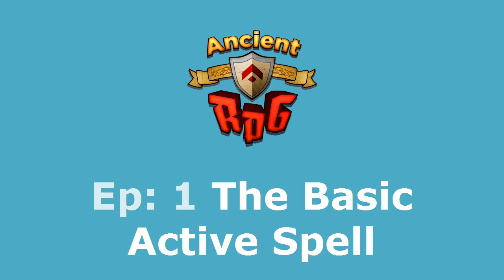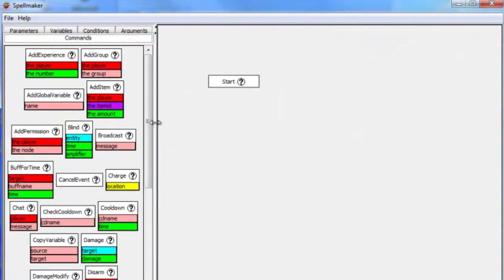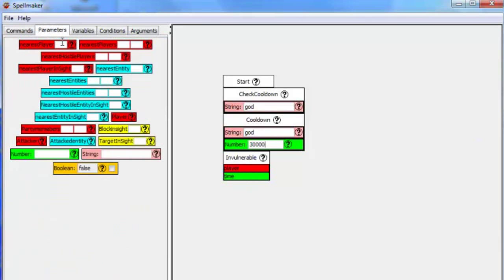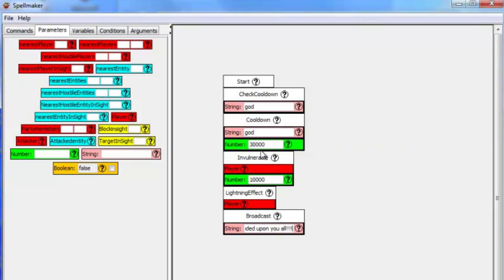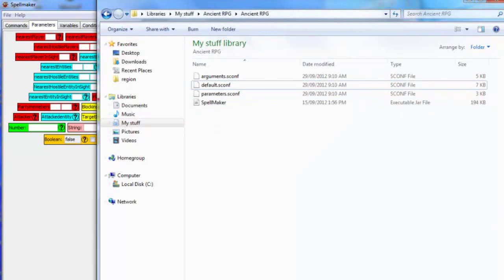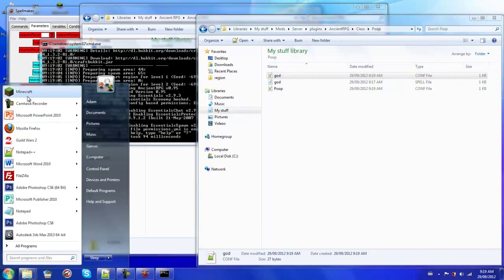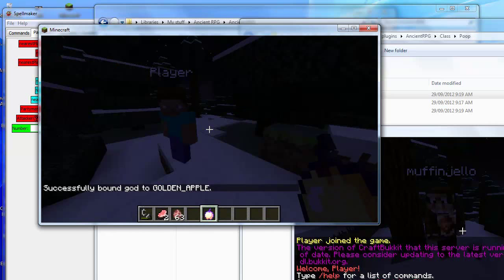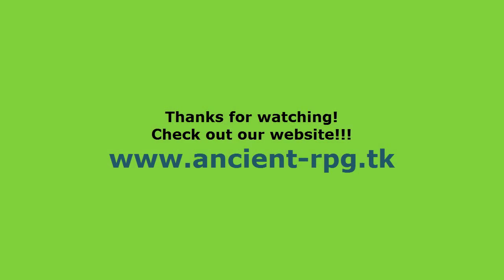AncientRPG - Episode 1: A basic active spell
For those of you who are wondering - download the ancient-rpg.jar and double click on it! (to run it like a java app) wait ~10 seconds and the spellmaker should open up! A two in one deal!!!

If you are wondering anything, go there and check out our help forums!!!
Spellmaker not saving spells? It's probably because you need to re-set Java Runtime as your default .jar file assosciation!
for more info!